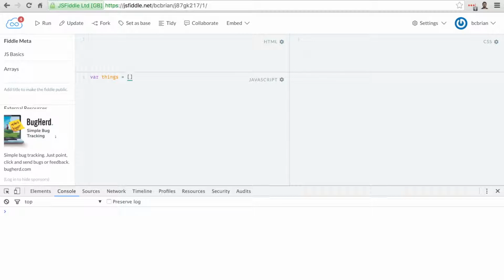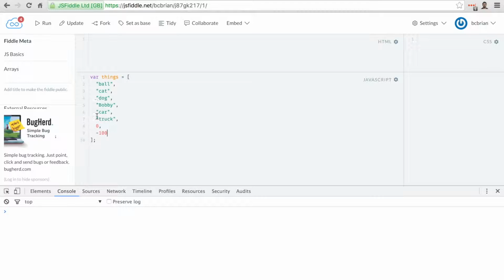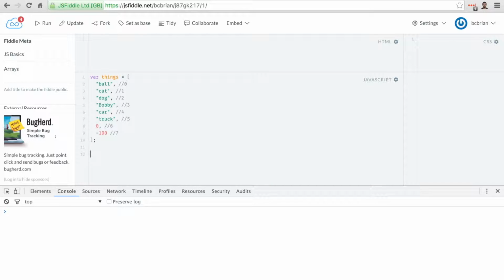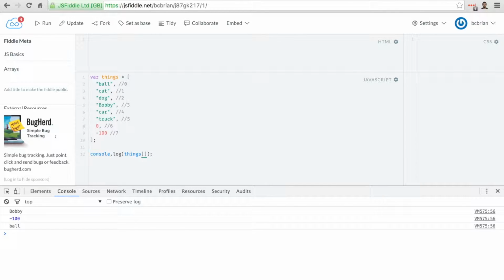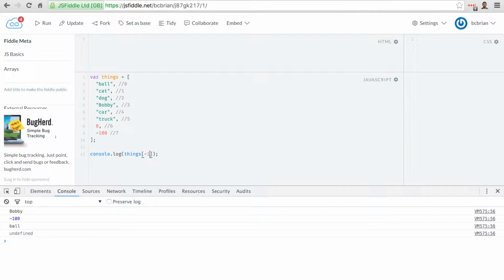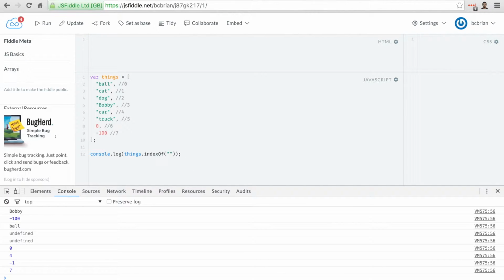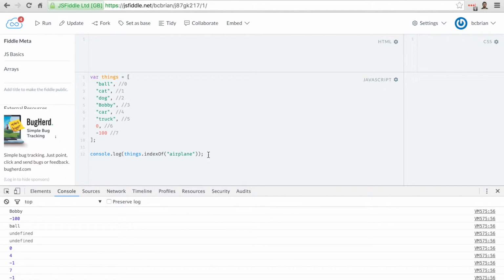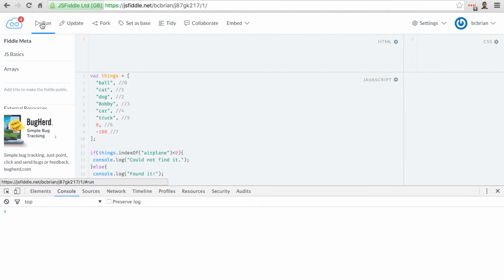JS Basics Arrays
JavaScript Basics going over arrays in more detail.